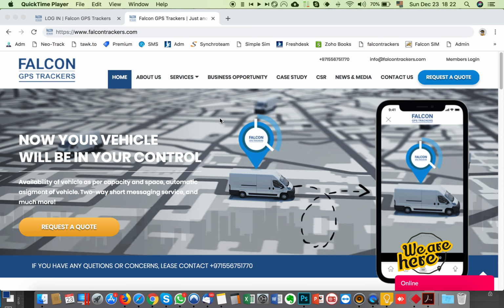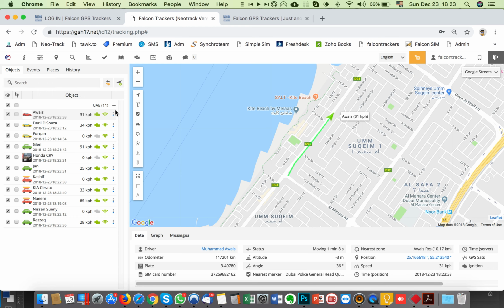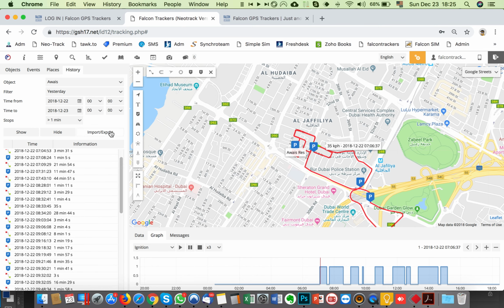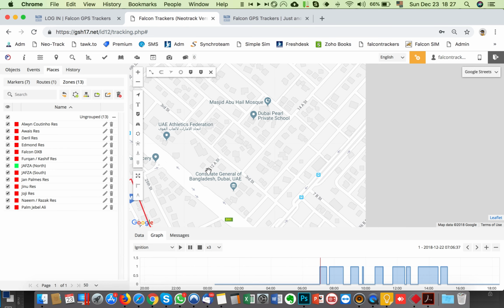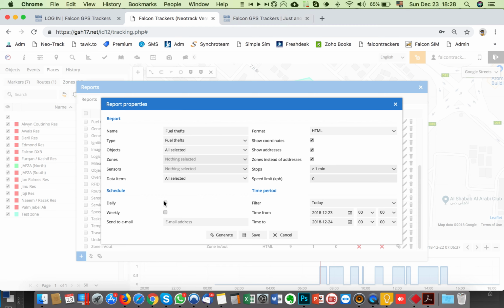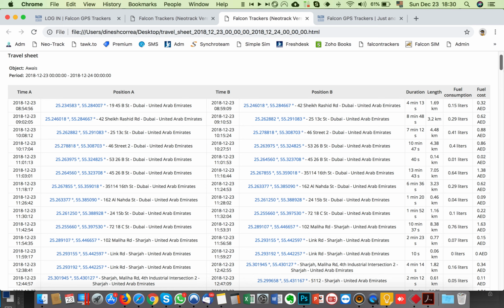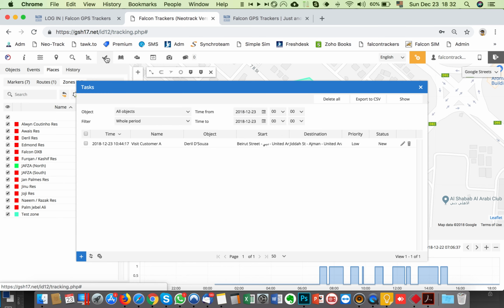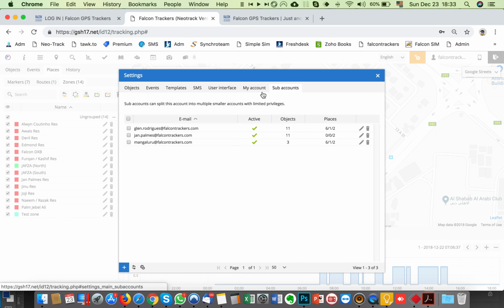Falcon Trackers - Neotrack training Video 1